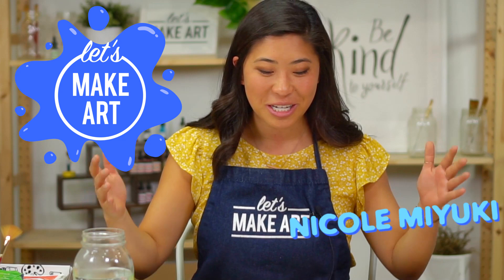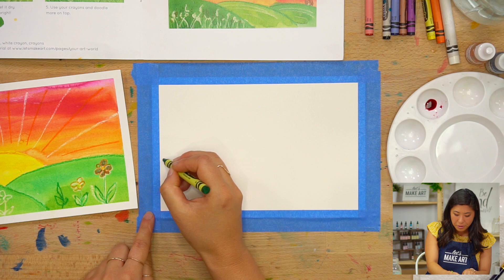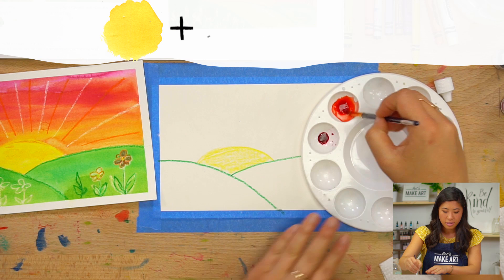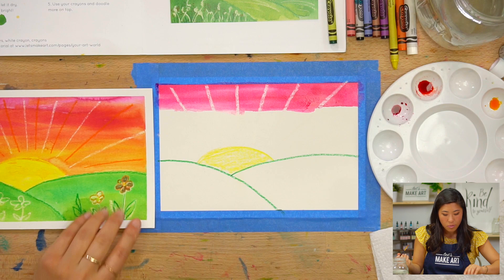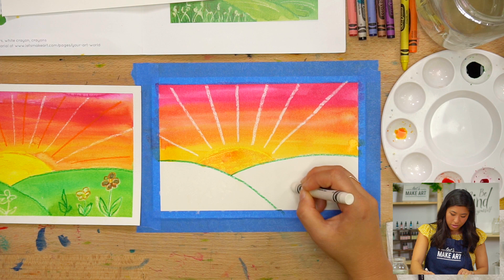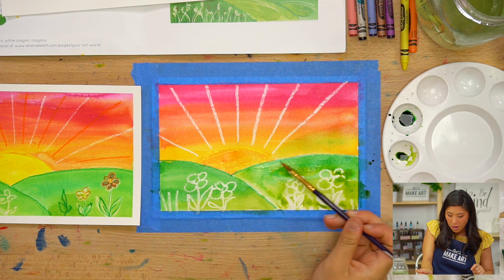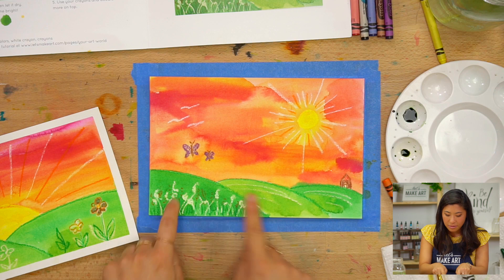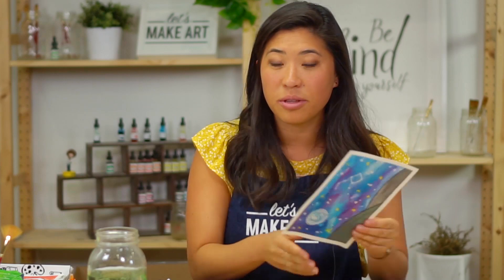Let's Paint a Daytime View | Kids Art Tutorial with Nicole Miyuki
Welcome to the kids corner of Let's Make Art! These simple and fun art projects are hand-designed and curated by well-known lettering artist Nicole Miyuki. Nicole has a passion and deep love for kids and wants to inspire you to explore your creative side! In this video tutorial, she will walk you through step by step how to create this beautiful work of art all while making it your very own!

Or join Nicole each month with a kids box!

Timestamps & Chapters
00:00 - Hello & Welcome
00:13 - Supplies
01:43 - Motto time!
02:40 - Step 1: Draw the hills
03:20 - Step 2: Draw the sun
04:23 - Step 3: Draw the sun rays
05:20 - Step 4: Paint the sunset
11:30 - Step 5: Draw the flowers
13:20 - Step 6: Paint the hills
16:00 - Let your paint dry!
16:13 - Keenan takes over
16:59 - Step 7: Add more color
19:12 - Step 8: Remove tap
19:50 - All done!